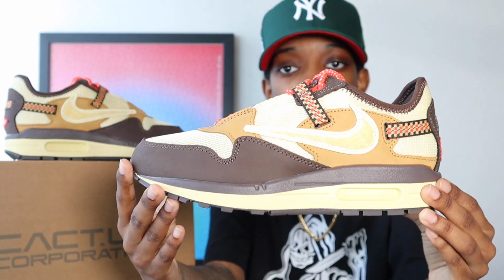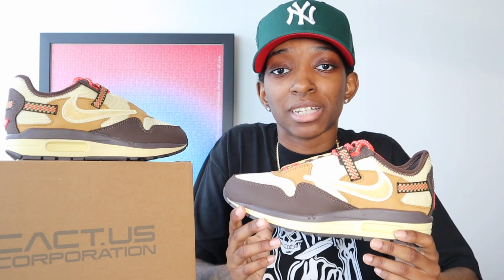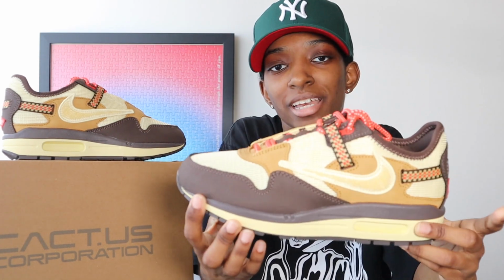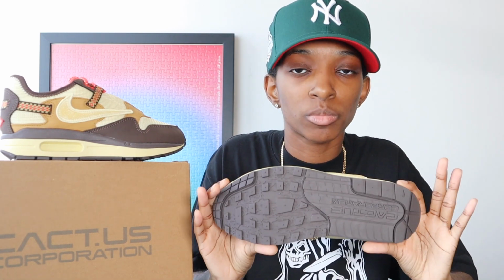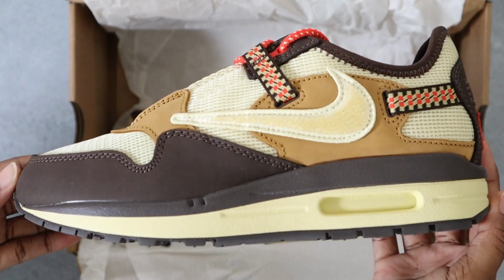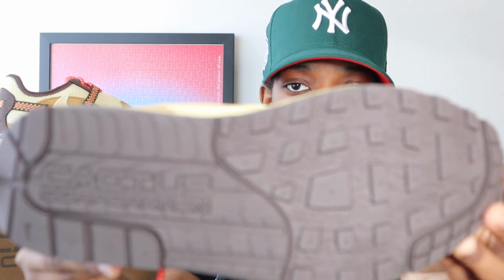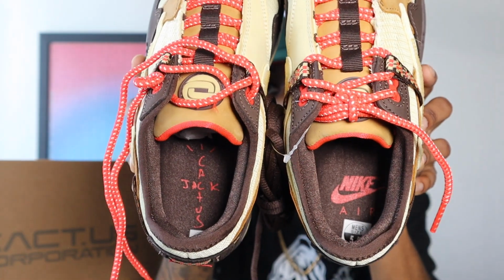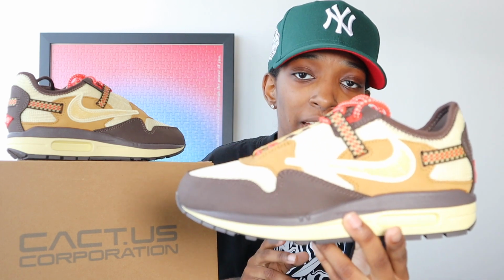Travis Scott Air Max 1 Baroque Brown Review | Cactus Corp Nike Air Max 1 Cactus Brown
My review of the Travis Scott Nike Air Max 1 Baroque Brown.

✚ I started my own pin company, VZNpins
Shop with me: Etsy.com/Shop/VZNpins

✚ Where Do I Buy My Fitted Hats ? Most of my caps are from HatClub.